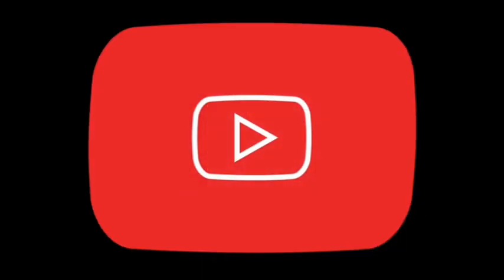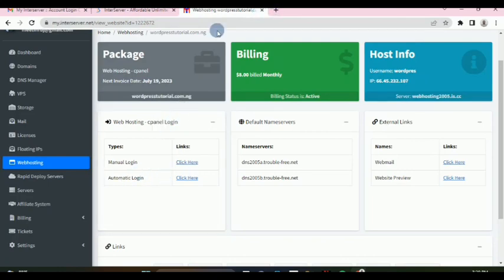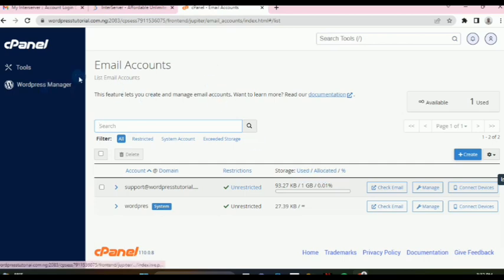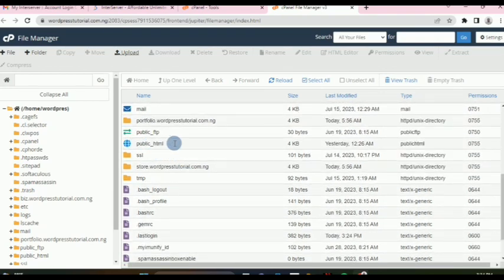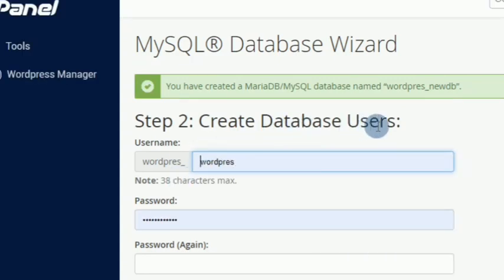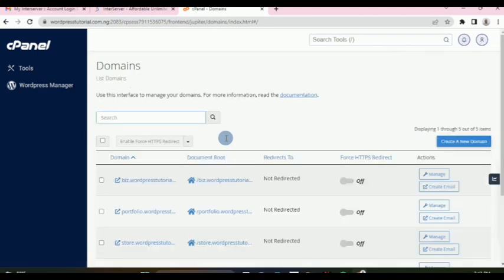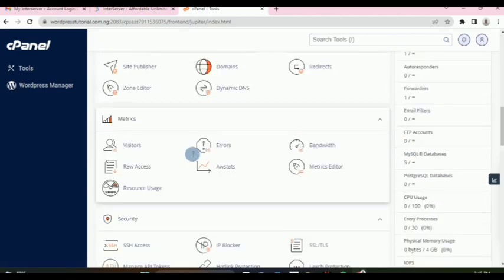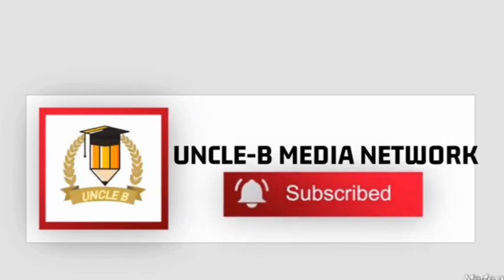How to use Interserver Control Panel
Interserver Control Panel - Learn how to explore the Interserver control panel step-by-step in 20 minutes.

For security, speed and great customer service;
Try Interserver hosting now 👇

Prefer African Hosting??

Interserver cpanel
interserver web hosting
cpanel tutorial
interserver web hosting setup
cpanel tutorials
cpanel tutorial training